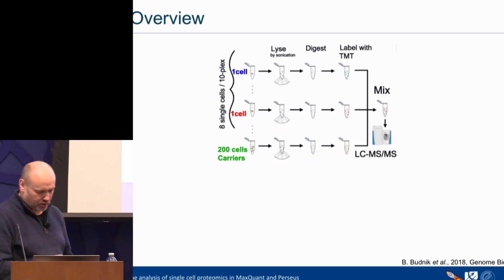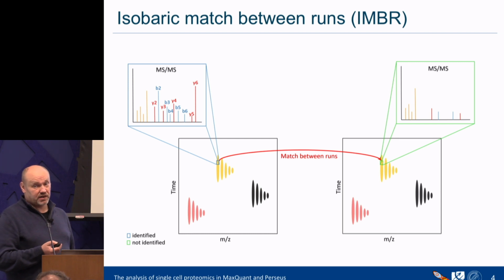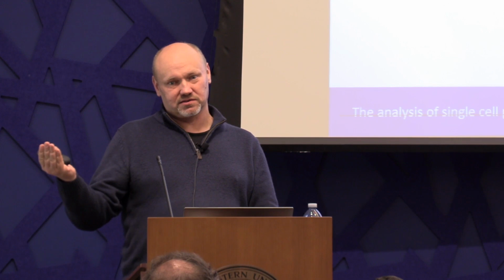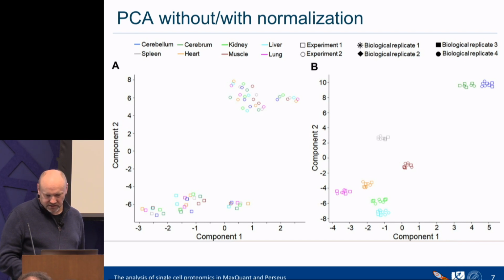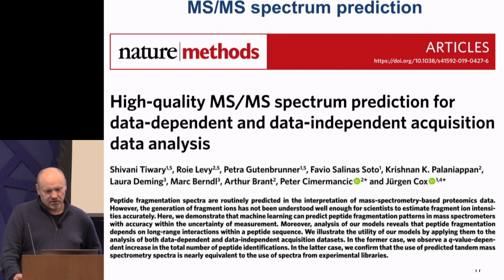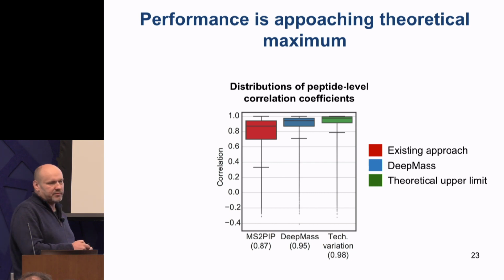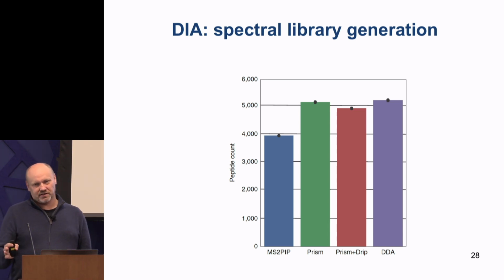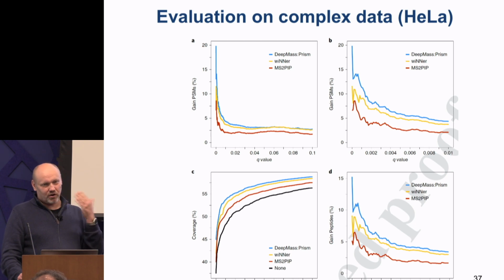Support for single-cell analysis in the MaxQuant and Perseus software platforms, Jürgen Cox, SCP2019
MaxQuant is a popular software platform for the analysis of shotgun proteomics data. Recently, it has been demonstrated that mass spectrometry-based single cell proteomics is feasible and will hopefully become a scalable technology in the future. We are planning to extend the MaxQuant and Perseus platforms in order to support single cell studies. Since the biggest challenge for single cell proteomics is to provide sufficient sensitivity, we offer new functionalities in MaxQuant to address this problem. These include improved TMT quantification making use of reporter ions in unidentified MS/MS spectra and a new version of the Andromeda search engine which utilizes MS/MS fragment intensity prediction to increase the number of identified spectra. New plugins are developed for the Perseus platform in order to enable the downstream analysis of single cell data, both for proteomics and transcriptomics.

Relevant papers:

High-quality MS/MS spectrum prediction for data-dependent and data-independent acquisition data analysis,